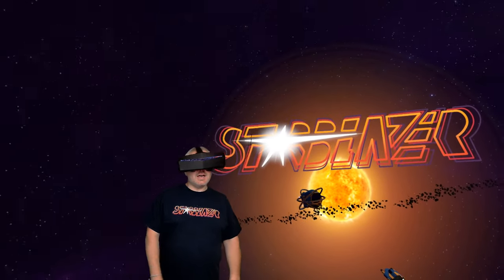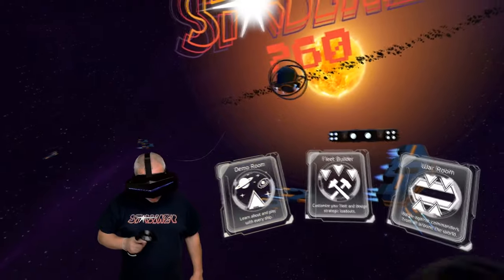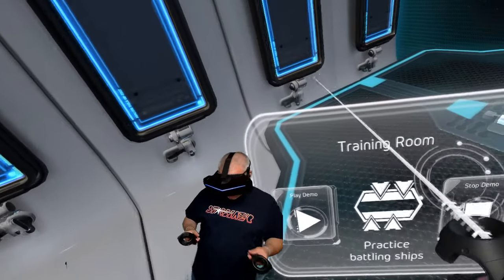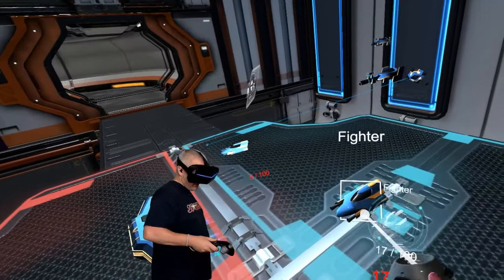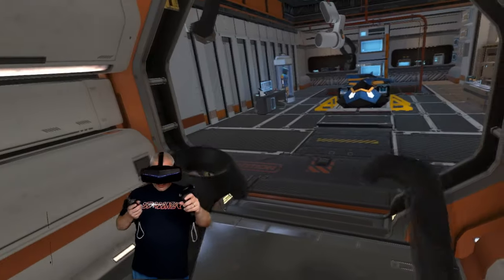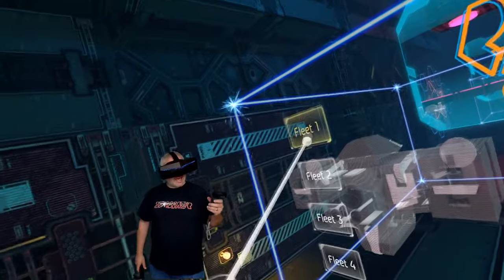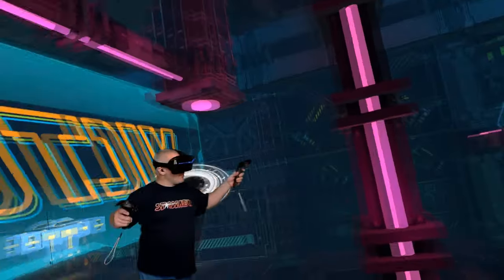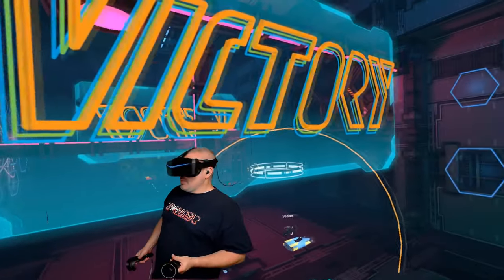VR RTS Games Look Amazing With Wide FOV - Playing StarBlazer In The Pimax 5K+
OK.. So last night I finally broke down and tried StarBlazer and ya know what, I'm glad I did! Several subscribers had mentioned this game to me over the past few months and I even met the Devs out at PAX East this year but I was still reluctant to play it because quite frankly RTS is not my favorite style of gameplay but lately I will admit that VR is changing that!

Overall the game is your typical RTS where players are tasked with building up their fleets and then taking them into battle against other players or AI Bots. Currently I could only find the option to play against the AI but it did say that the Campaign and matchmaking were "Coming Soon" so hopefully we will get the ability to play non AI opponents in a future update.

The graphics and audio were decent but nothing mind blowing there, however I really liked the level designs of which there are currently 4 arenas in which to do battle in.

So I have to say this was a game that surprised me and I had a lot of fun playing it. I will for sure be keeping my eye on this one and look forward to seeing it developed further!

StarBlazer is currently in Early Access and is %40 off at a low price of just $2.99 so if you are an RTS fan or just like watching miniature scale space battles then you should give StarBlazer a look! You can grab a copy here:

Also, I am still running my GoFundMe to help with some of the upcoming expenses on the channel like the Valve Index and renovating the new studio so if I have helped you, Inspired you or promoted your game or tech over the years please consider making a donation. It would be much appreciated and if you donate $10 or more you will be entered into a drawing for a $100 Oculus store gift card at the end of this month so thanks for helping out and best of luck! []-)

* - Sorry for the distracting bad green screen in this one... It looks like the seem came loose after I started recording. This will be fixed in future videos from the new studio space! []-(

PC #1 Specs:
I7 7700K
GTX 1070
16GB 3200mhz Ripjaws

PC#2 Specs:
i54670K
GTX 980ti
16gb Ripjaws X